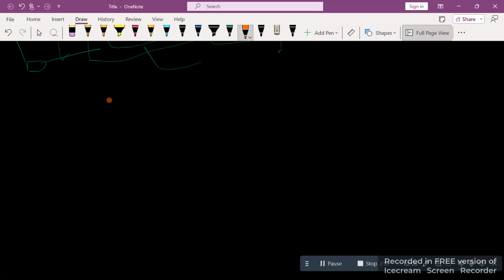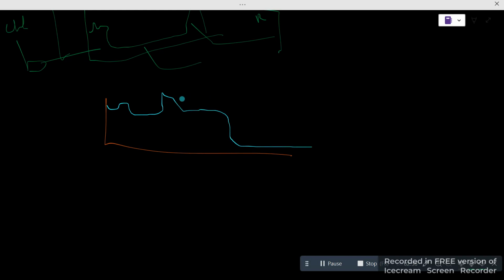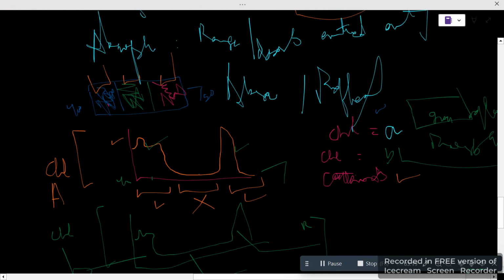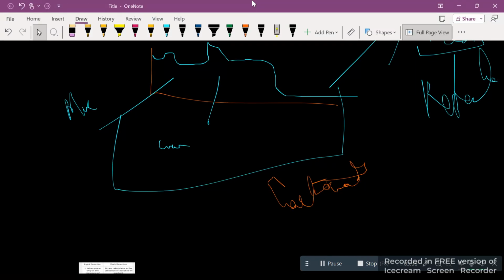absorption spectrum part 2 class 11 biology {photosynthesis}